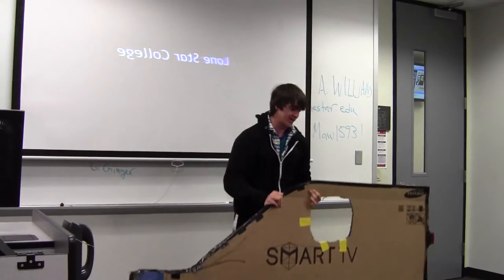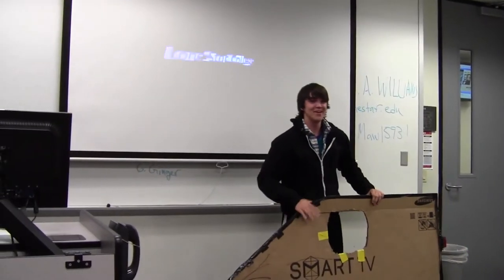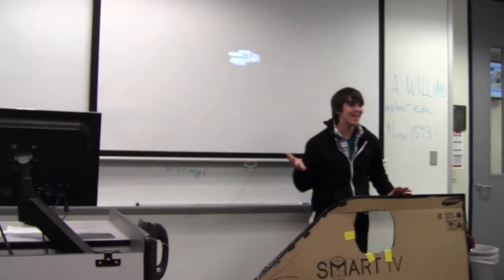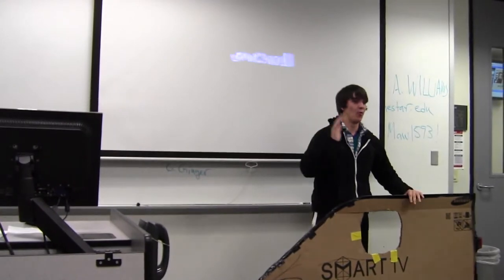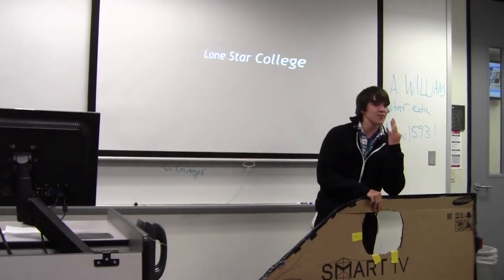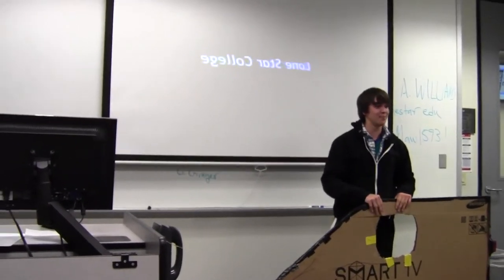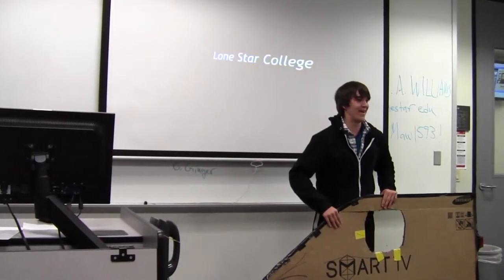how to pick up girls in a minivan